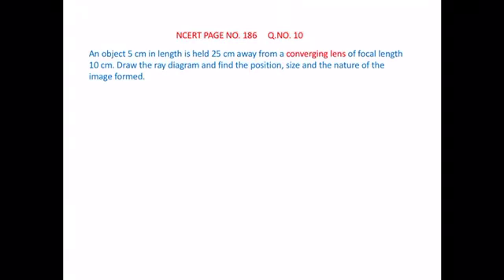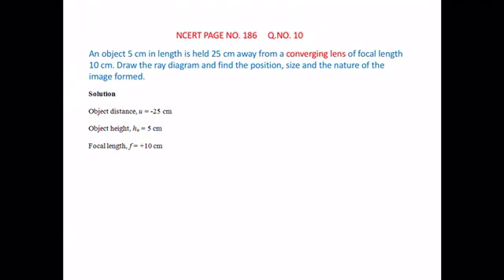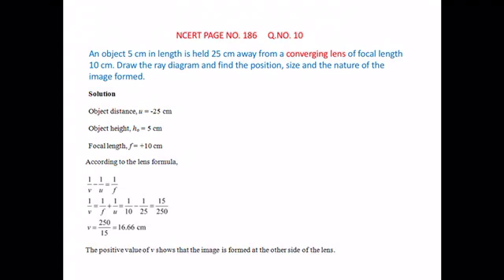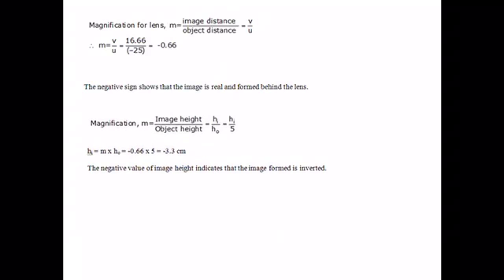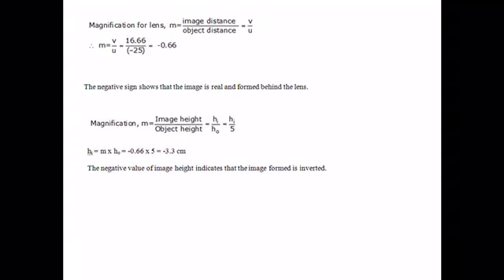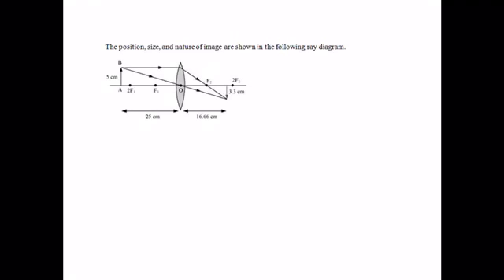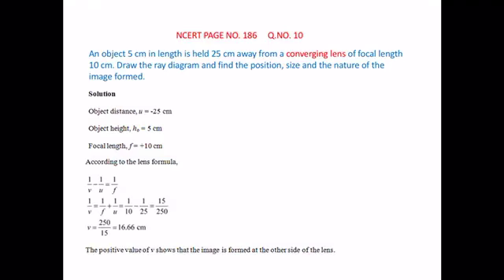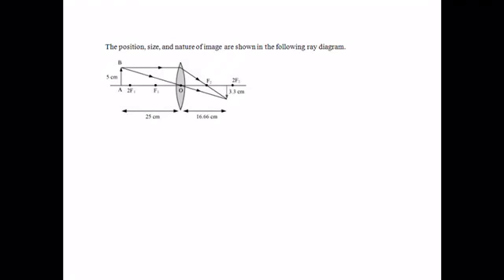Class - X Physics Light Topic: Numerical Convex Lens